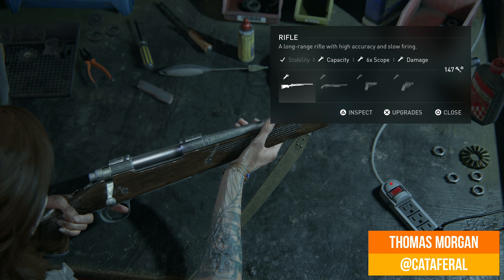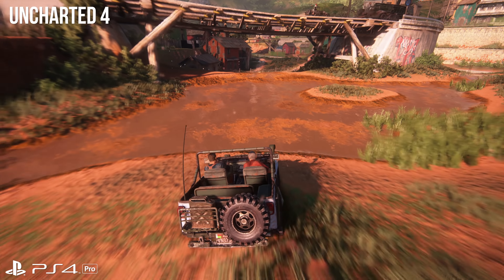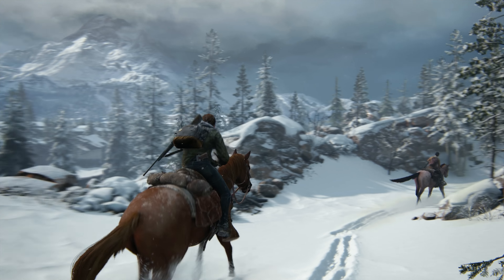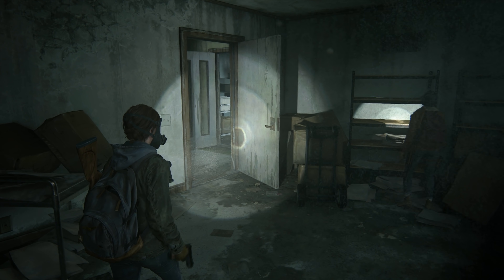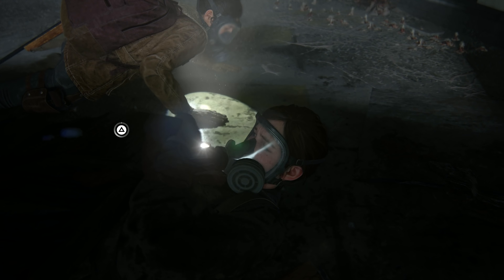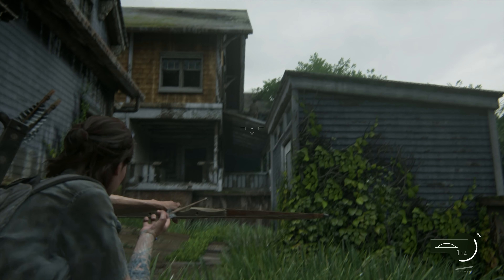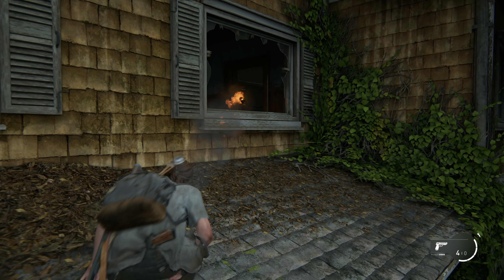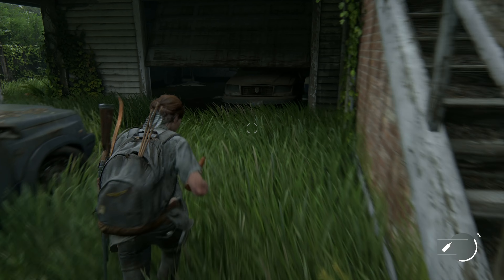[4K] The Last of Us Part 2: PS4 Pro Tech Preview!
A fresh chance to check out Naughty Dog's work on The Last of Us 2 – served here with pristine quality assets, edited for analysis. Based on this video footage, PS4 Pro is running at a native 2560x1440 and holding a solid 30fps – a positive sign ahead of its launch next year.